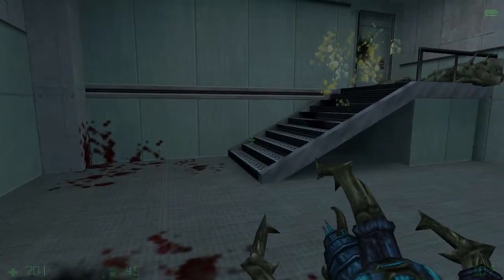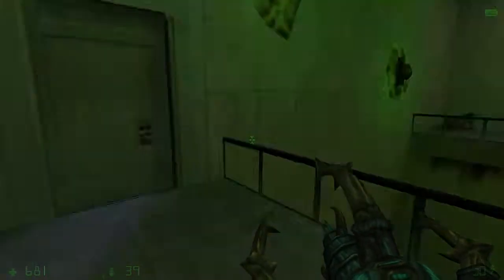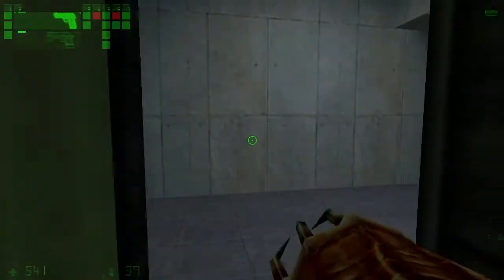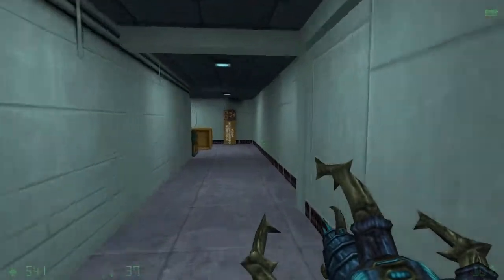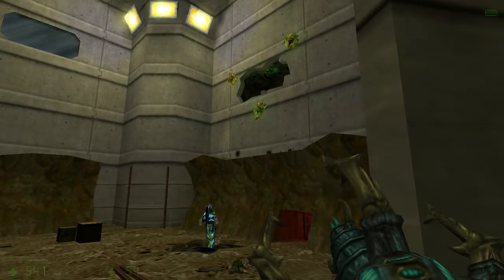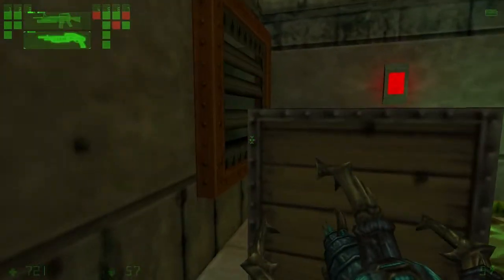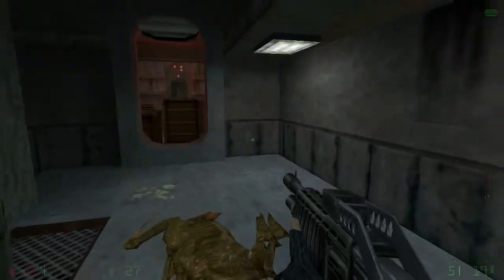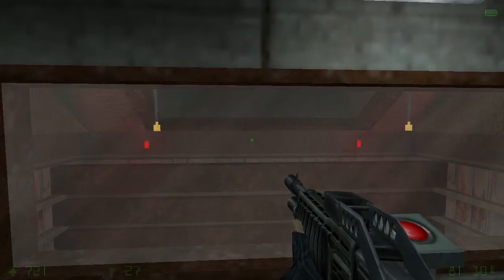Let's Play Half Life: Opposing Force Part 14 - Past the Tentacles